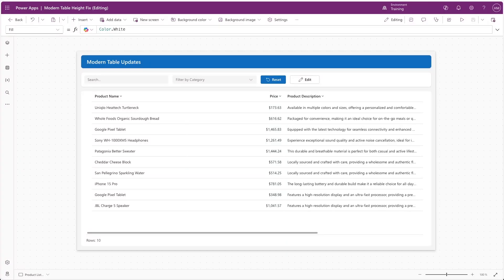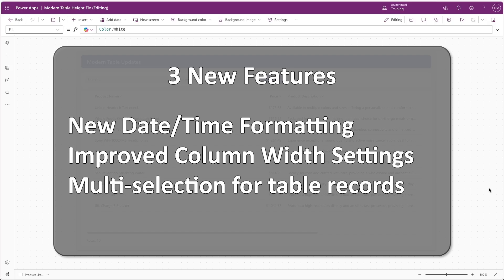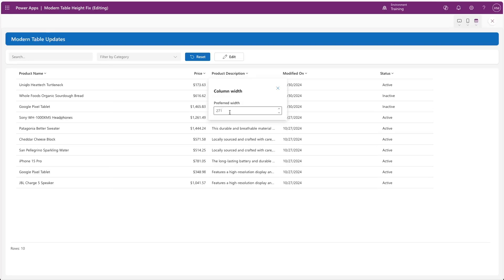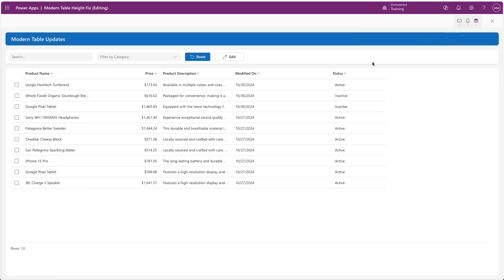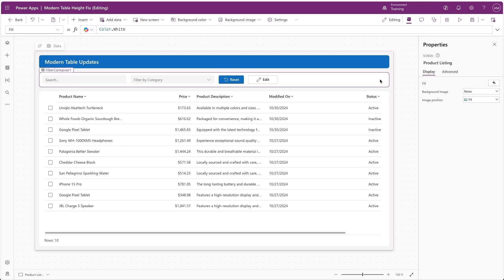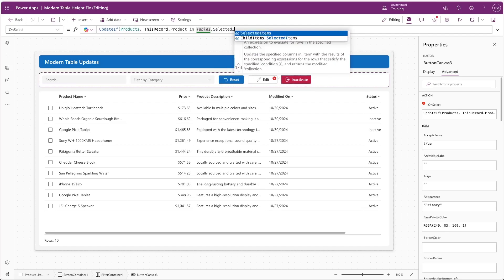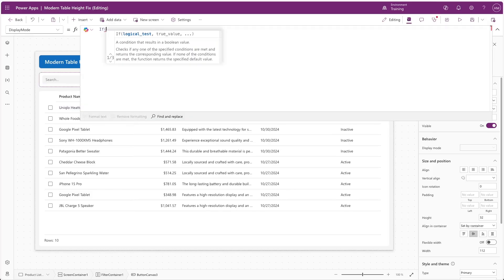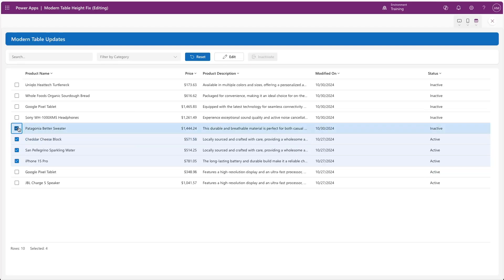Power Apps Modern Table Control - New Features for October 2024!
In this video, we look at some new features with the Modern Table control in Power Apps. These definitely bring some much needed usability to the control.